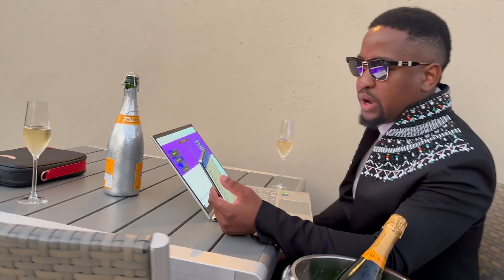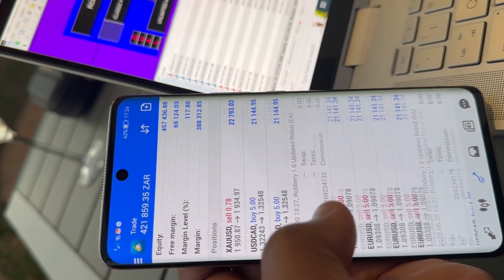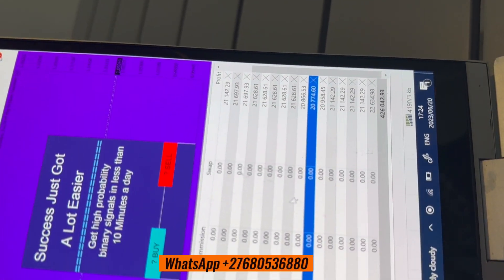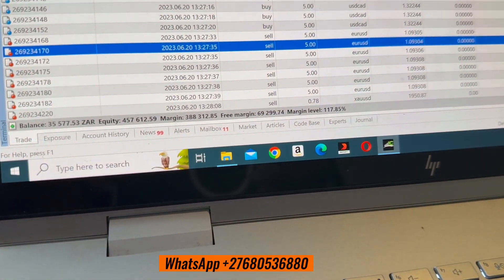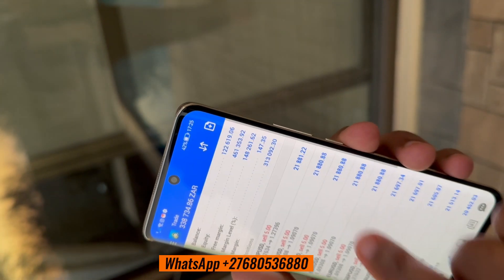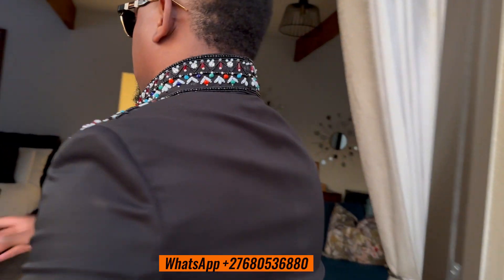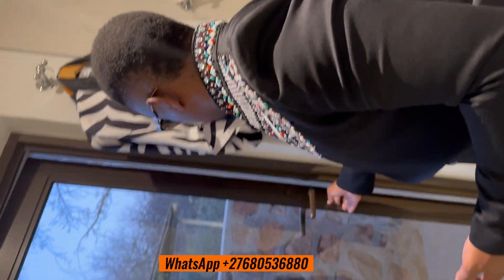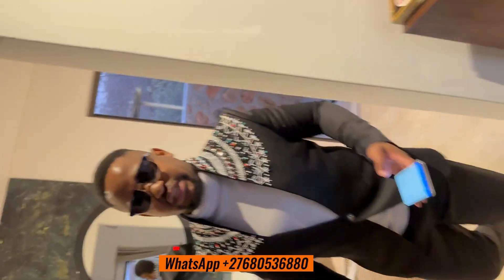Turned R35K to R450K in 24 Hours - Forex Day Trading Bot on Vacation!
▻TOP 3 BEST brokers ever:

Number 1: Best Broker that every trader should use.

Number 2: Although you are supposed to use the first broker it works only on MT5 Platform for MT4 Broker Register Below it's Also Free.

Number 3: I also recommend this one for beginners it's user friendly.